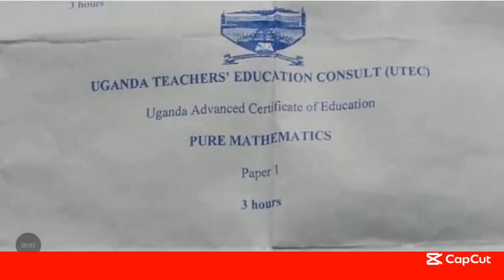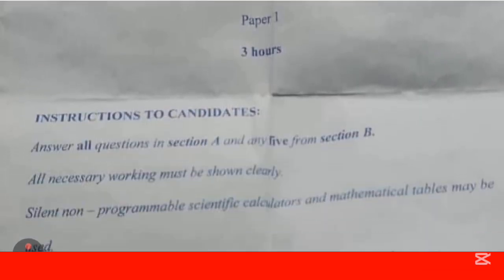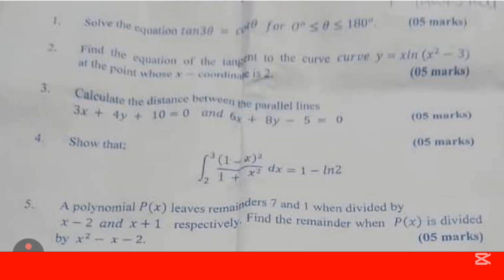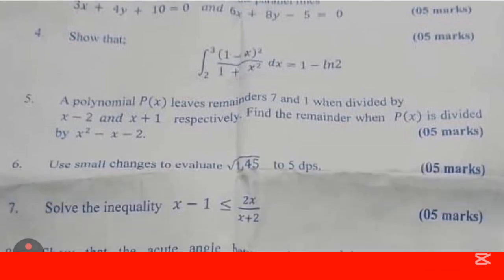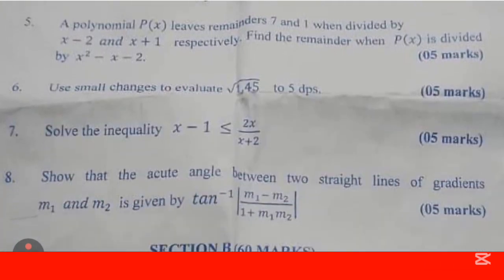S6 UTEC PURE MATHEMATICS 2025 MOCKS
UACE